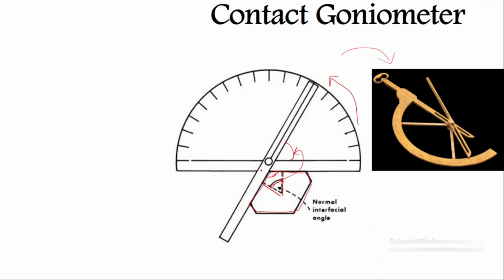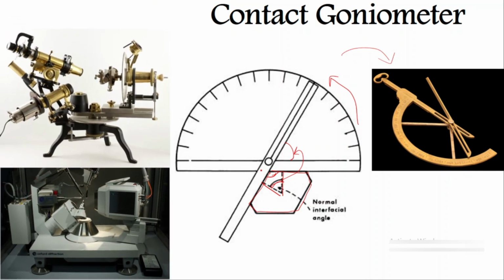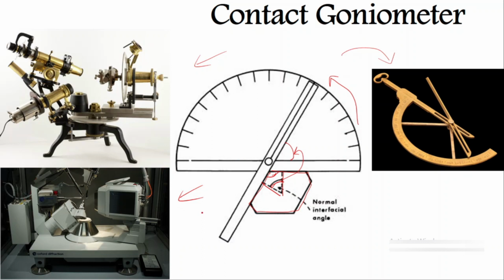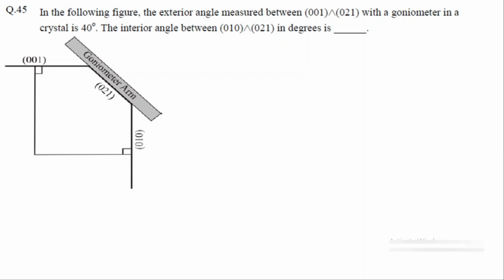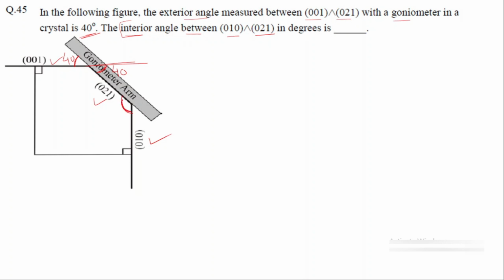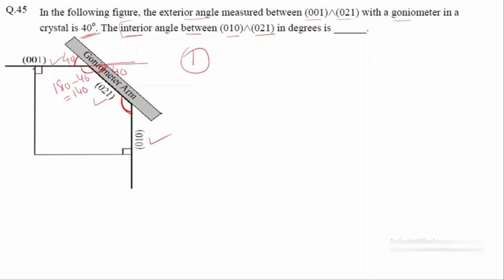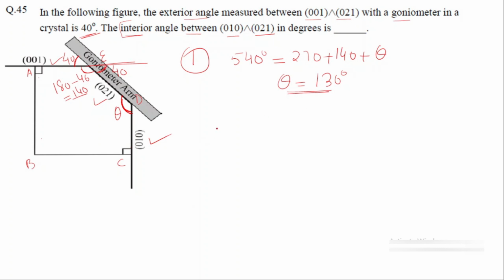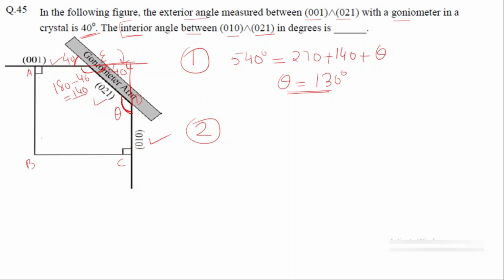Clearing the Confusion | IIT JAM 2016 NAT Question | Geology Concepts